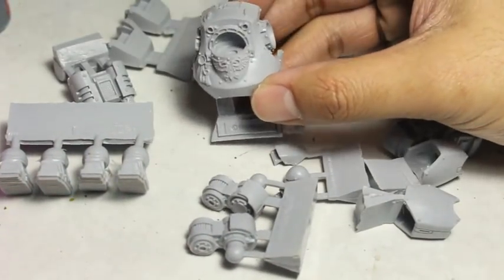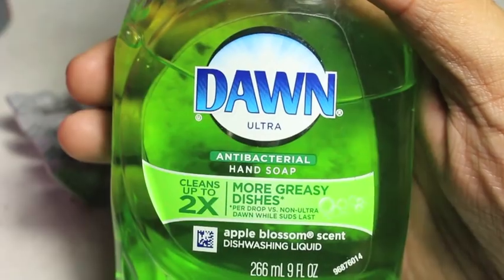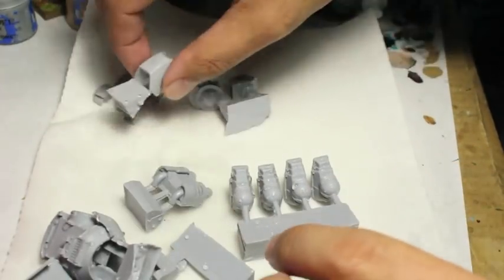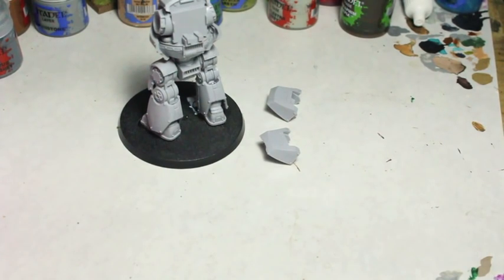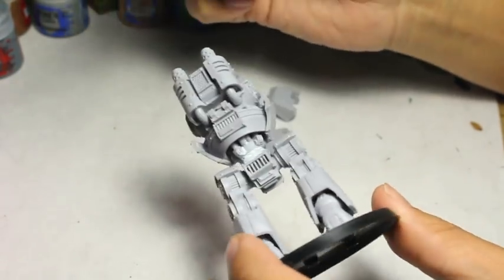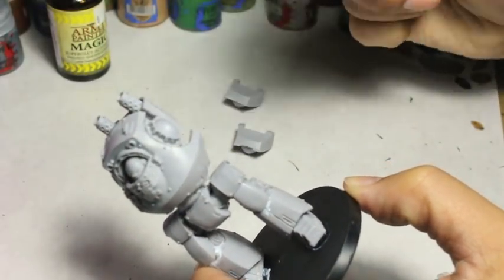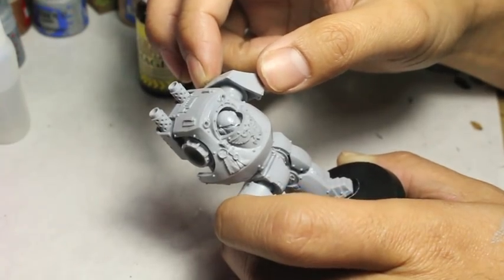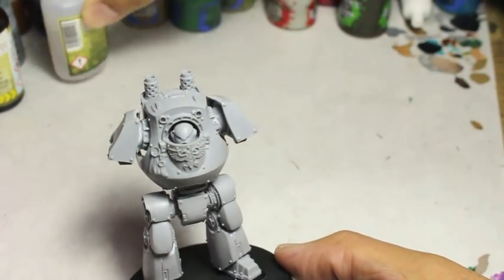How to Prepare Forgeworld Resin Miniatures for Painting